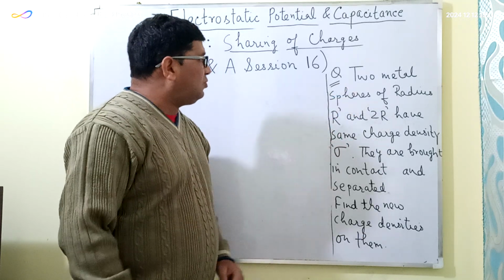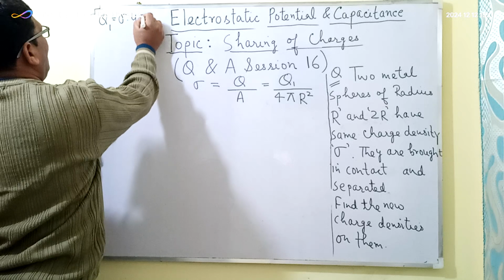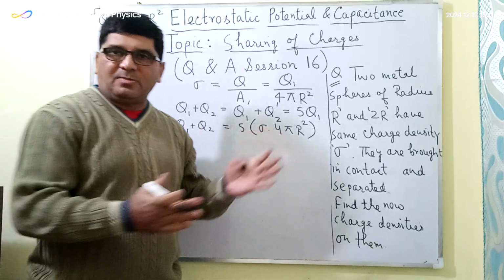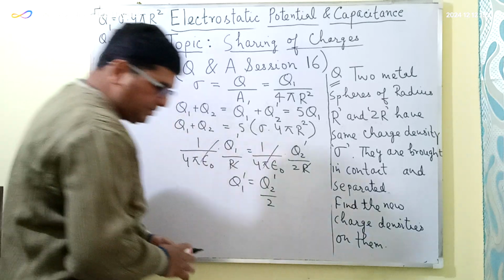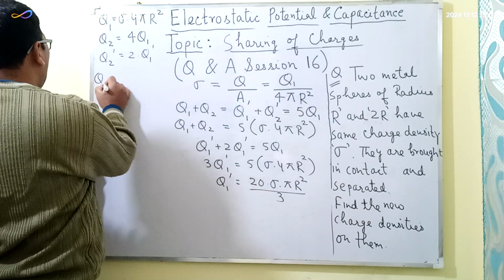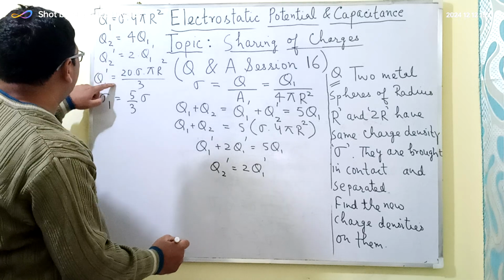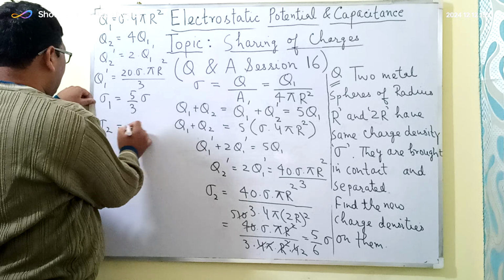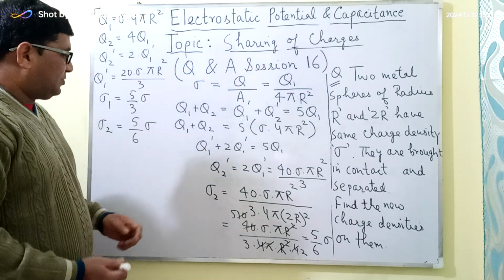Sharing of Charge & finding new surface charge density - Q & A Session 16 (electrostaticpotential)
Sharing of Charge and  Finding the new surface charge density - Q and A Session

This session will utilise the concept of law of conservation of charge and equalization of potential upon contact